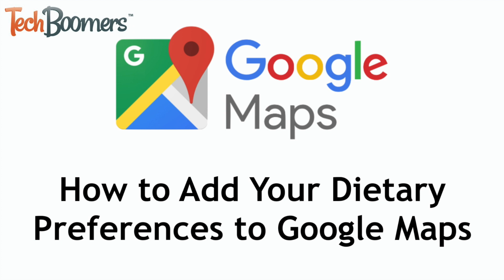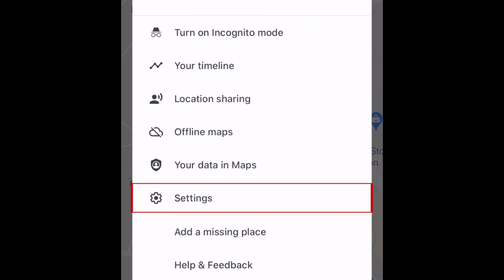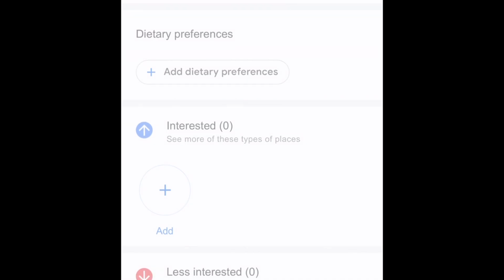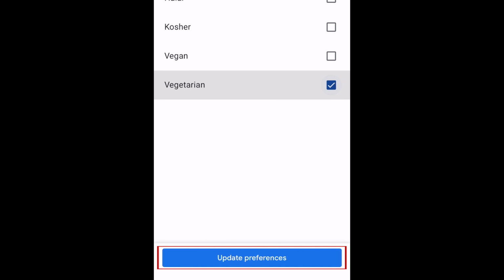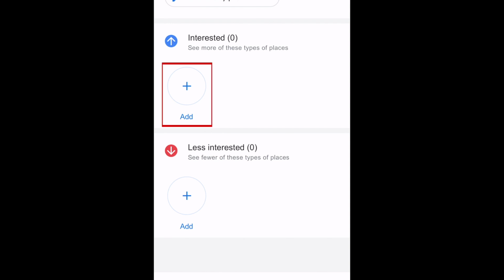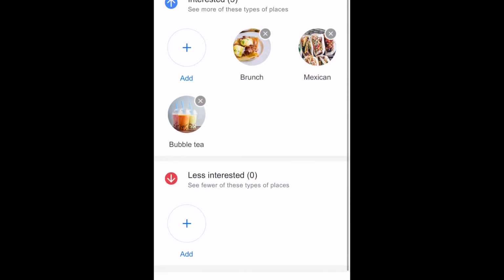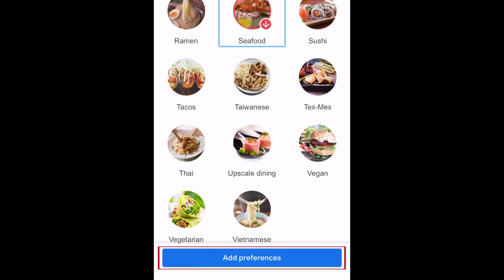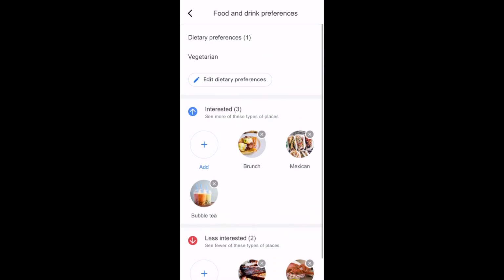How to Add Your Dietary Preferences to Google Maps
Tired of searching for restaurants on Google Maps and seeing tons of restaurants that don’t fit your dietary needs or preferences? Watch this video to learn how to add your dietary preferences to Google Maps.

To begin, open the Google Maps app and tap your profile icon in the top right corner. Now select Settings. Under “Exploring Places,” select Food & Drink Preferences. Now tap Add Dietary Preferences. Select any dietary preferences that apply to you, then tap Update Preferences. Here you can also add any cuisines you’re interested in trying, as well as those you’re not so interested in. Under Interested, tap Add. Now select any types of food and drinks you enjoy. Then tap Add Preferences at the bottom. Under Less Interested, tap Add. Tap any food and drinks you don’t enjoy as much, then tap Add Preferences. Now when you search for restaurants on Google Maps, these settings will be factored in so your search results will be better suited to your needs and preferences.